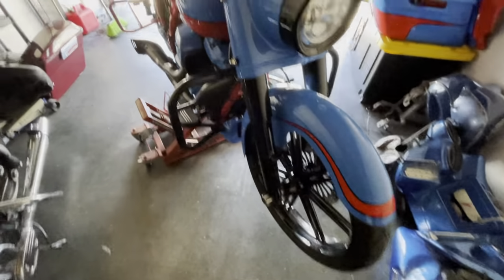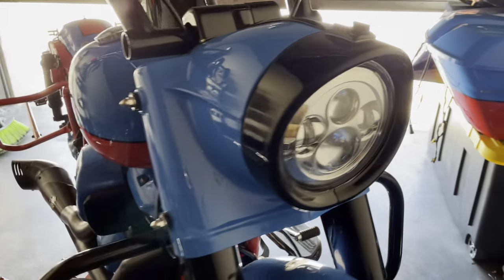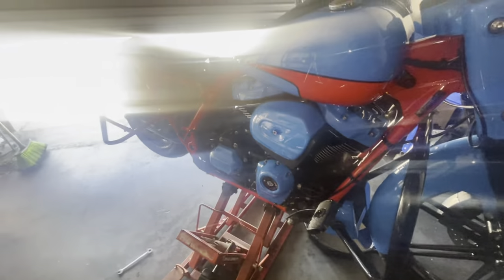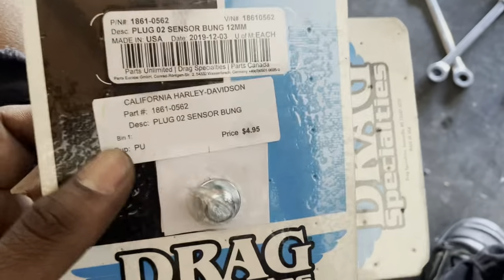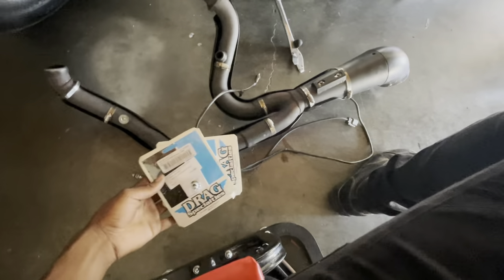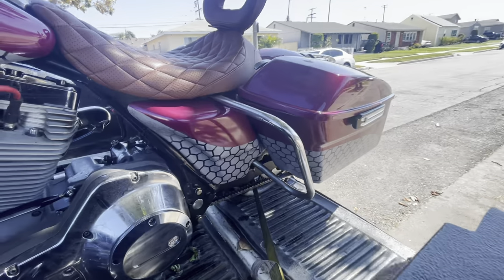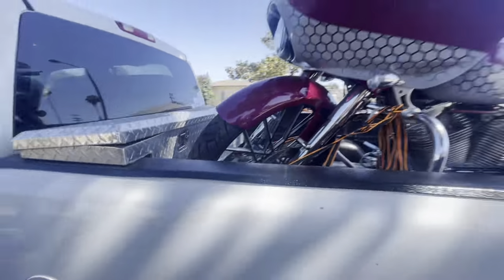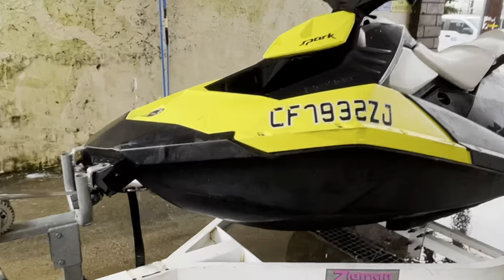GETTING RAREBREED READY!! HARLEY DAVIDSONS READY TO GO!